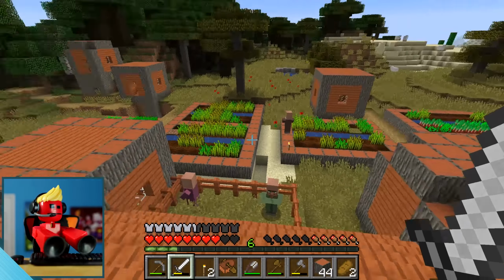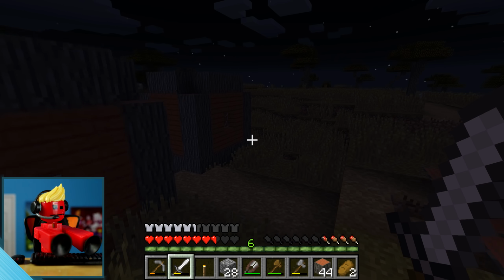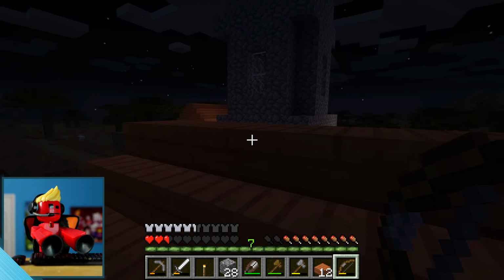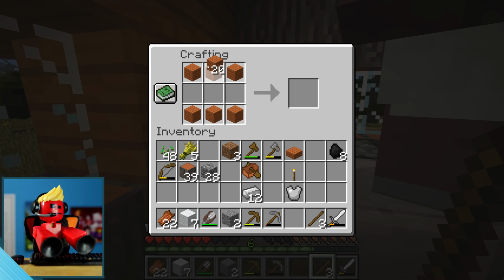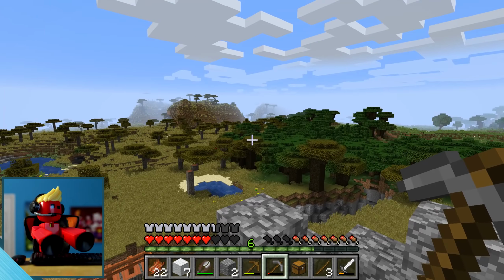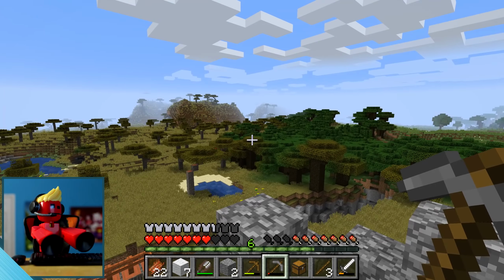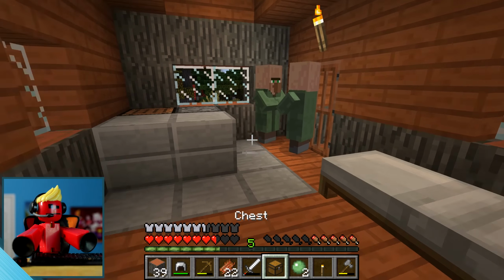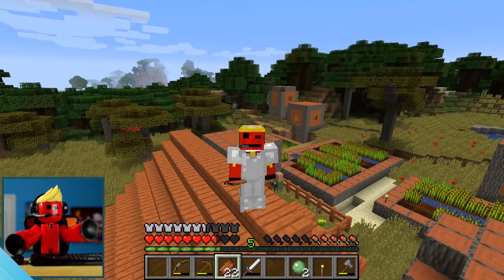Stikbot Gaming 🎮 | GO AWAY CREEPERS!! - Minecraft (Day 2)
What's the main problem with Minecraft? Hmm... It's something very creepy... GO AWAY CREEPERS! In this edition of Stikbot Gaming, I continue to gather resources for my beautiful mansion, food, and fight Minecraft creepers! How many times will I have to respawn this time?

What game would you like to see me play  next time?

Stikbot Central is home to several original series, so I've got something for everyone - action, romance, gaming, comedy, and more! Also, be sure to give me a follow on our other social channels for more original Stikbot content!

• Target
• Walmart
• Toys R Us Canada
• Amazon

to see more toys from Zing!